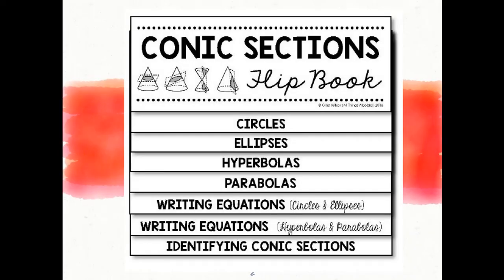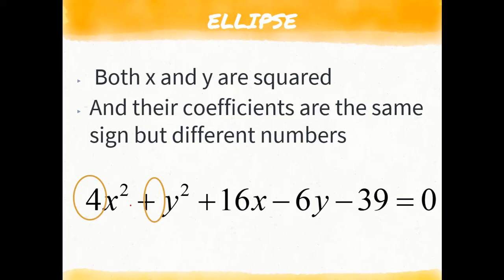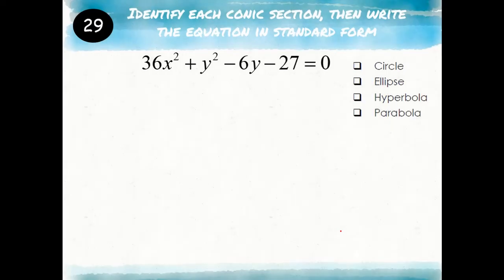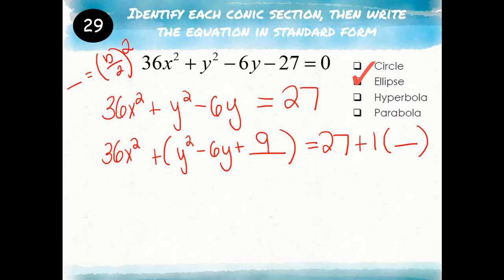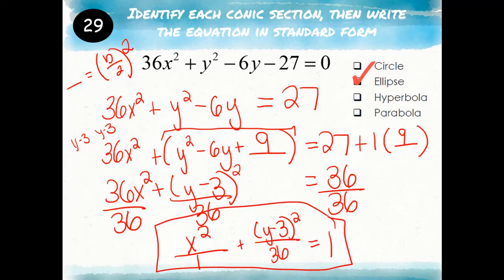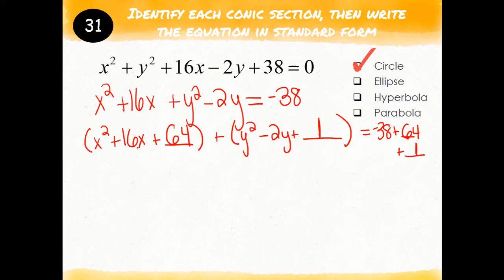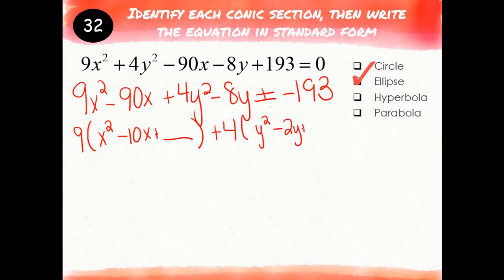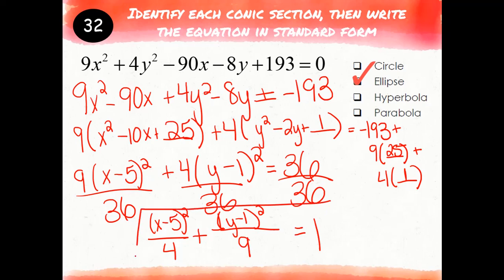Unit 10: General Form of a Circle and an Ellipse